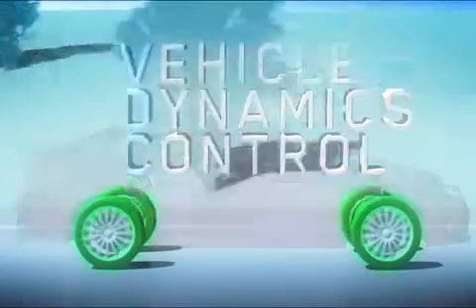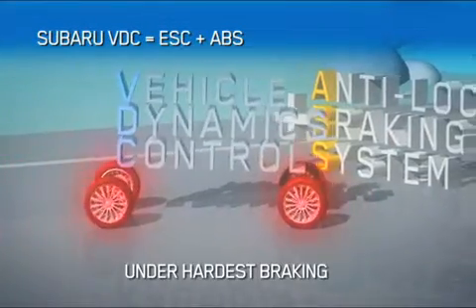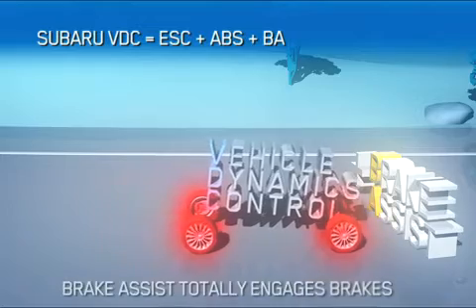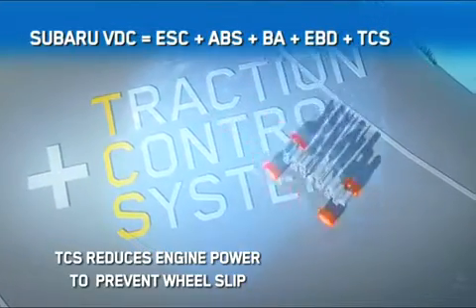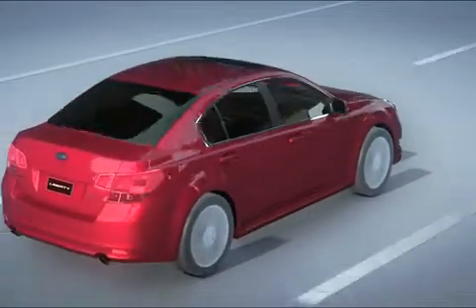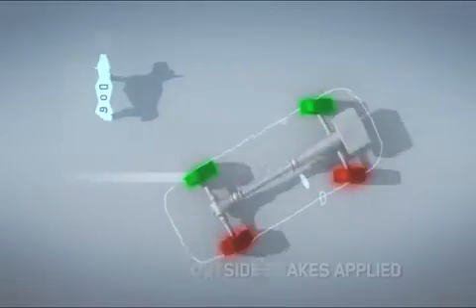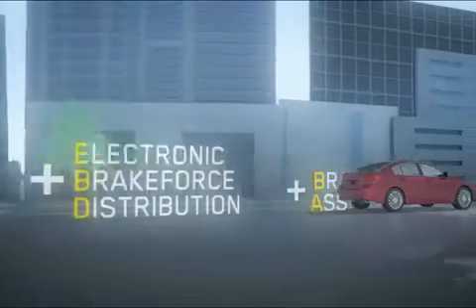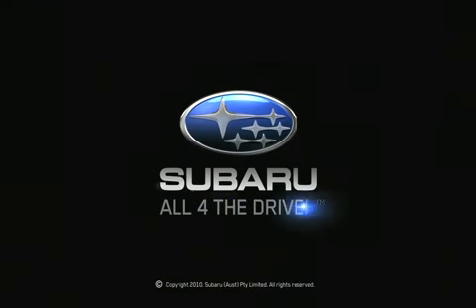VDC Full Story iPhone.m4v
Vehicle Dynamics Control. The Full Story